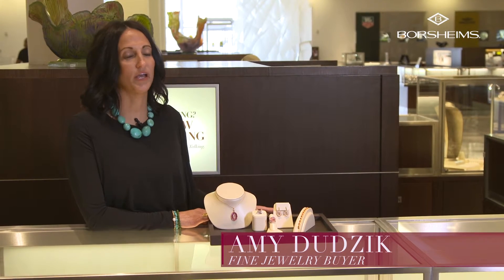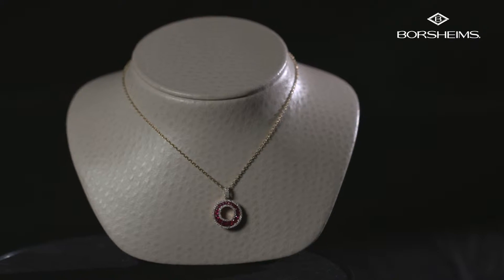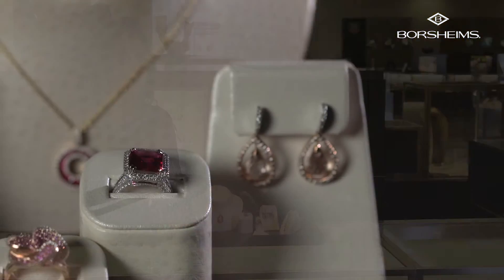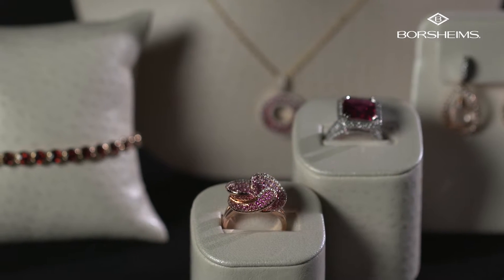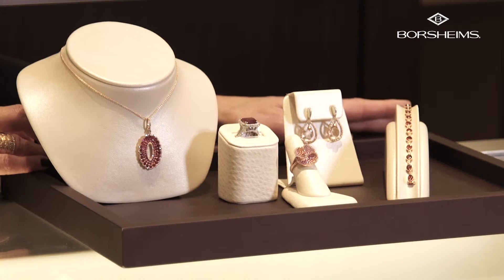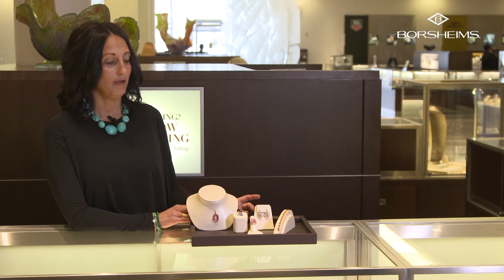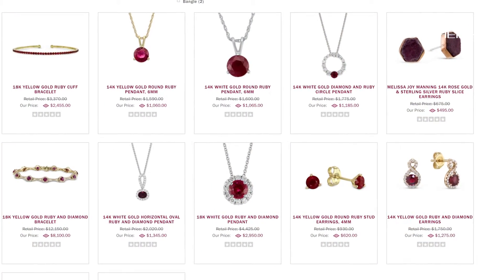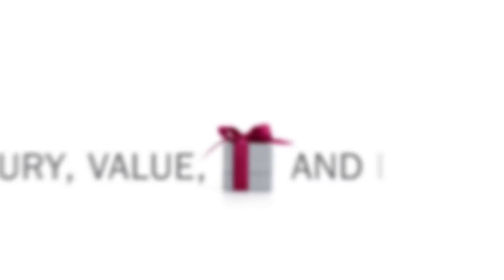Red-Hued Gemstones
The color of passion and fire, red gemstones aren't for the faint of heart.  See fiery ruby, blushing morganite, sweet tourmaline, and sassy pink sapphire with jewelry buyer, Amy.